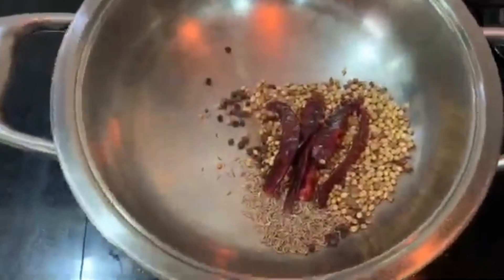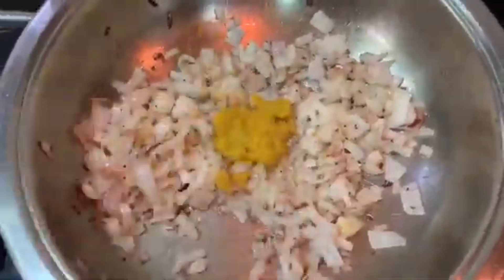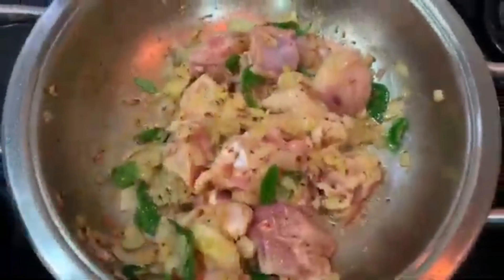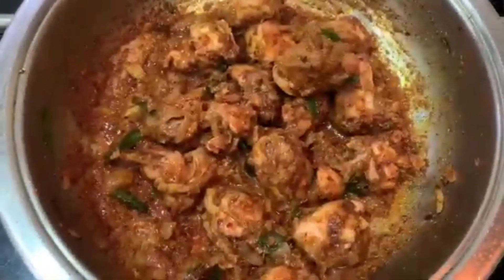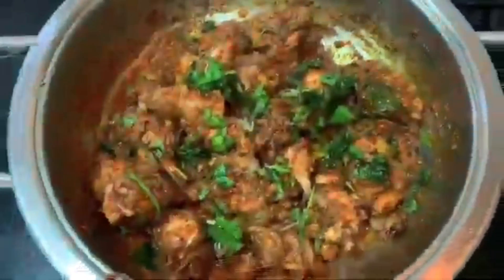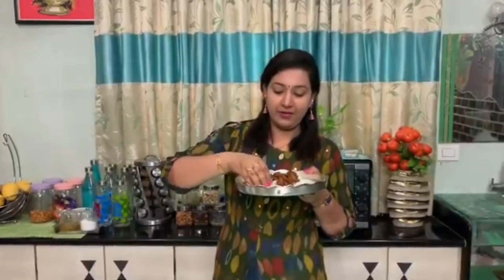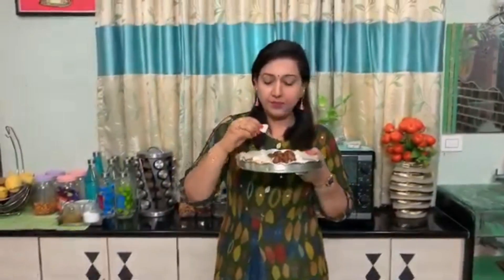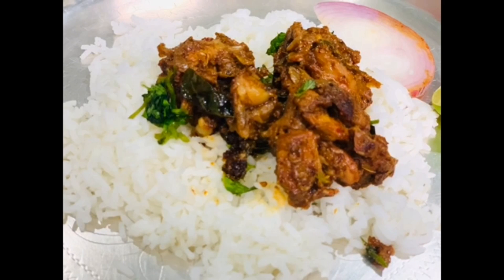Chicken ghee roast mom yummy recipe @reshma rio talks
Chicken ghee roast mom yummy recipe @reshma rio talks#chickenrrcipes#chickengheeroast#chickenrecipes#teluguchickenrecipes#Reshmariotalks